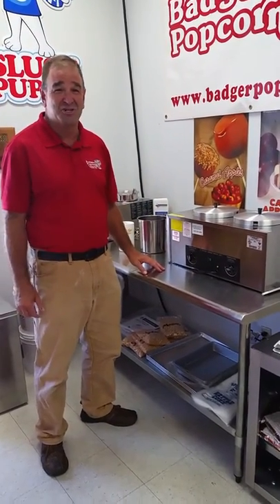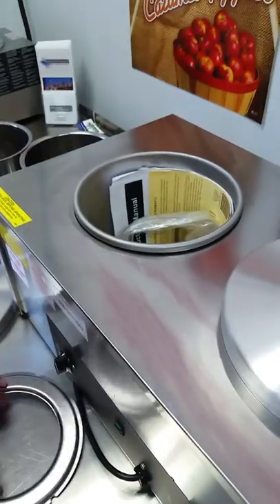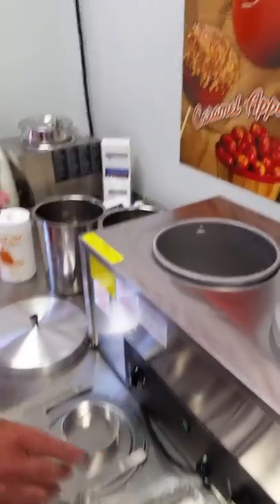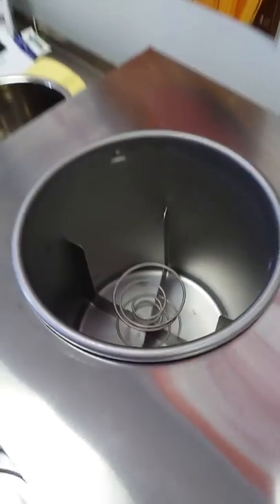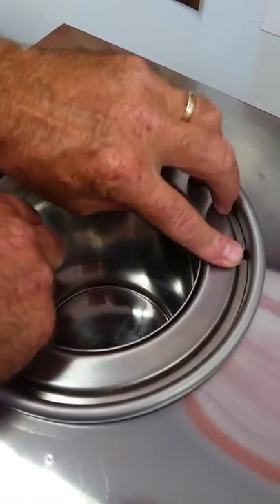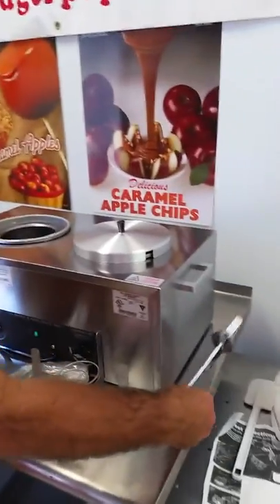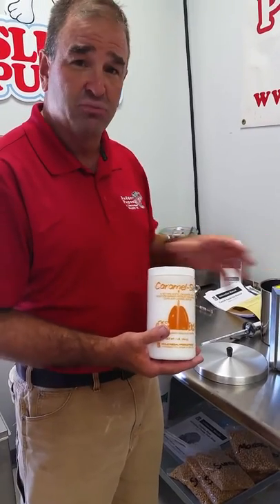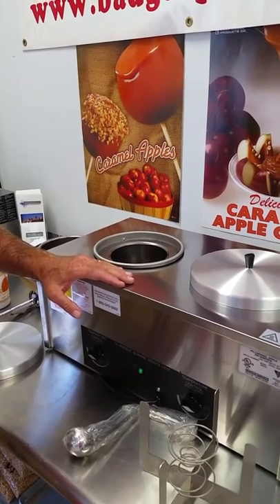Unpacking of Gold Medal 4211C Caramel Warmer